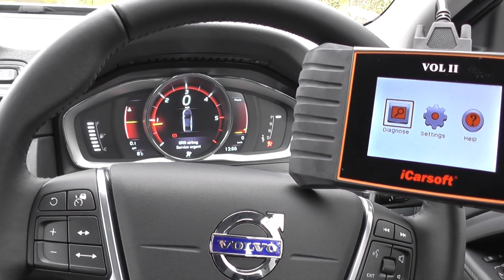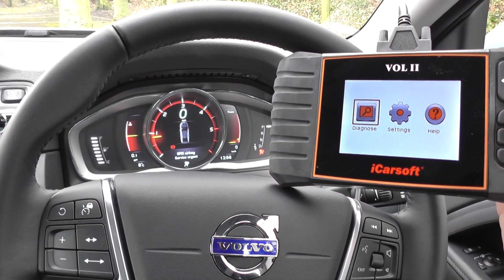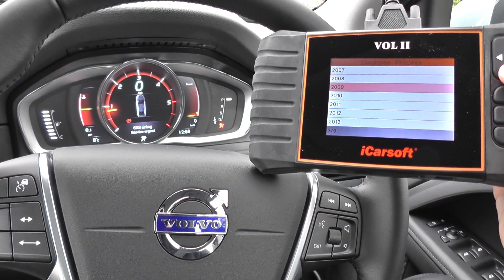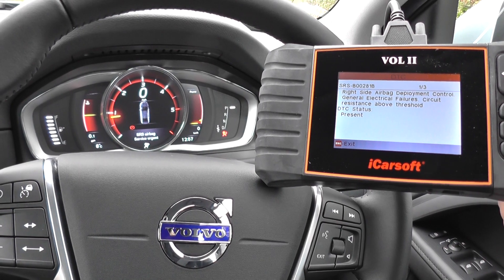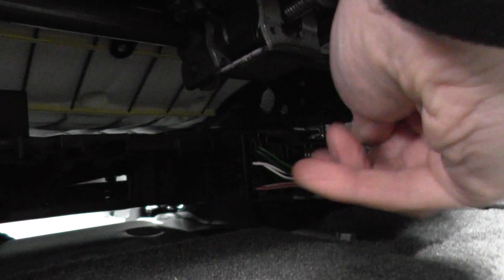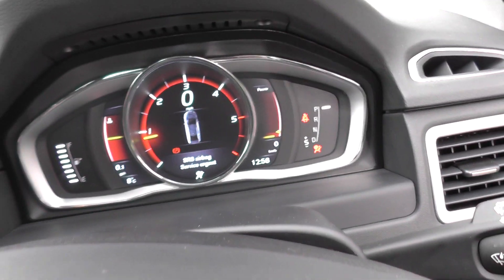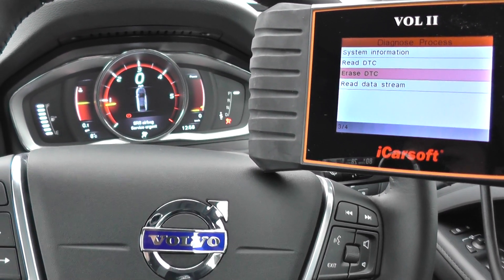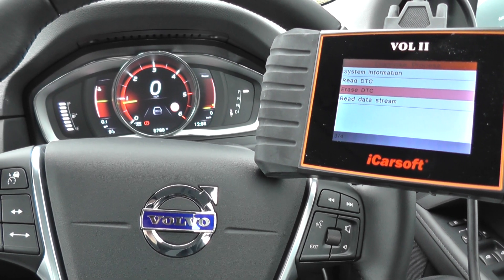iCarsoft VOL 2 Volvo Airbag SRS Light Reset